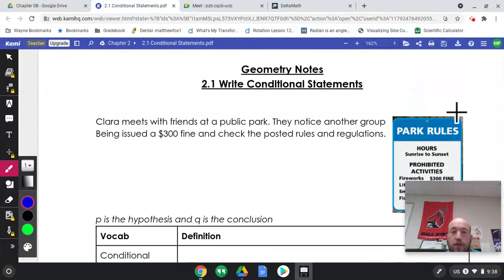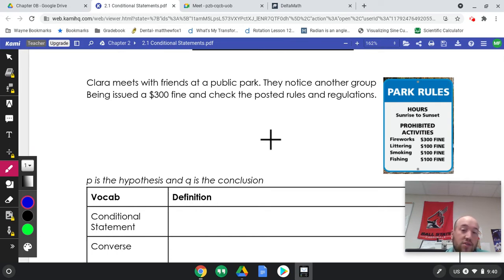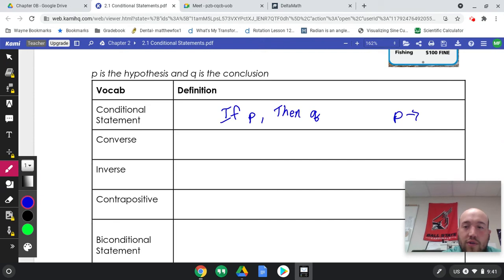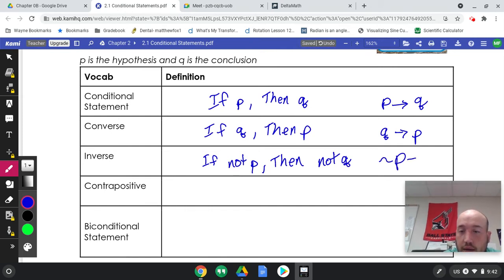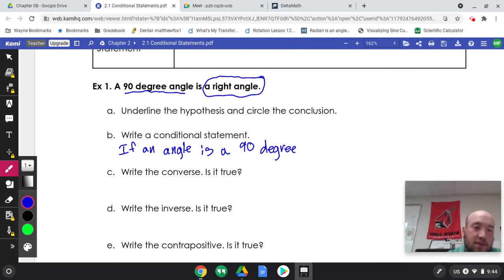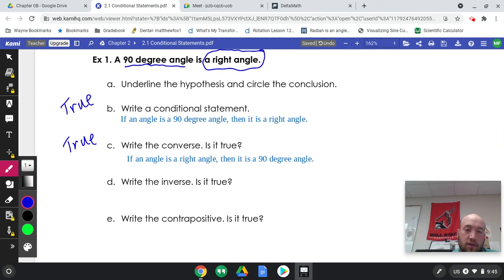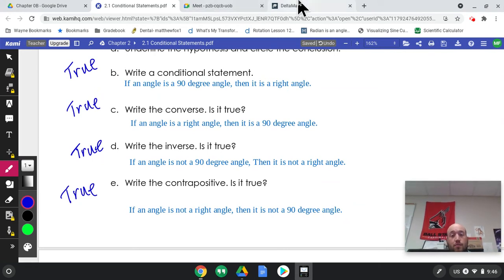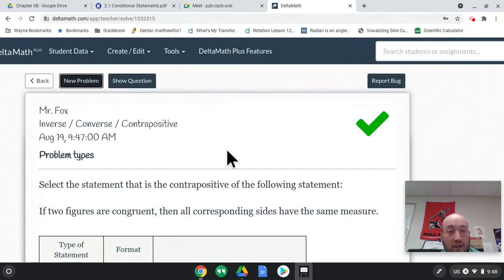Geometry Notes- 2.1 Conditional Statements- August 19, 2021